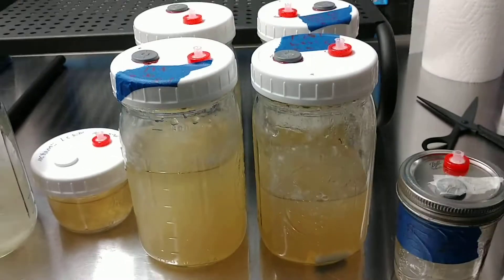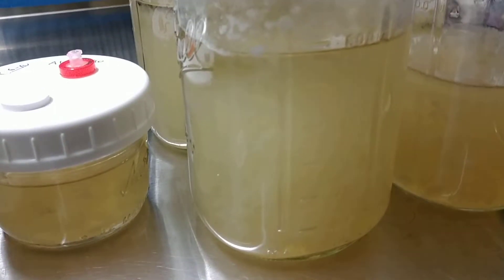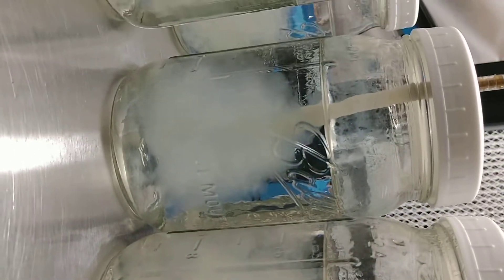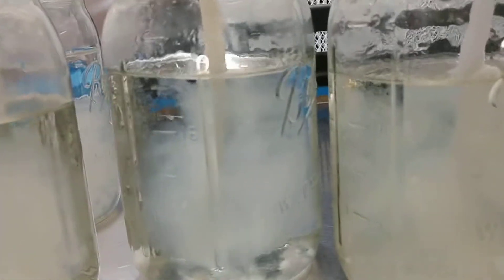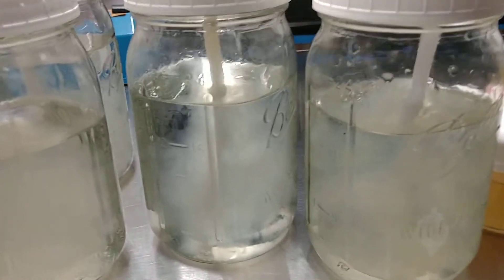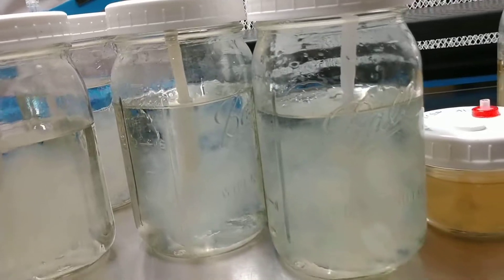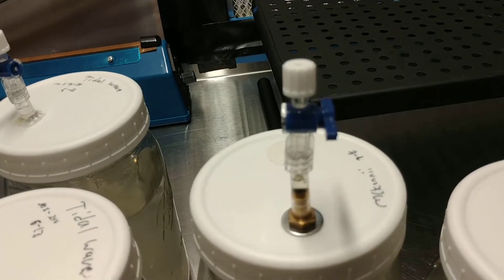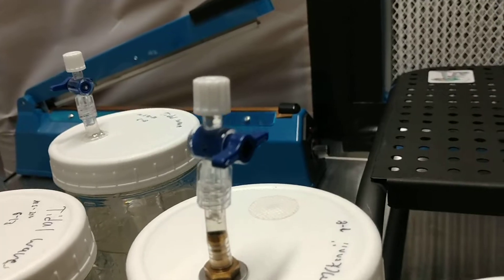mycelium suspension. liquid culture. how we do it.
Educational video. gourmet mushroom cultivation

grow bags

impulse sealer

agar plate

media bottle